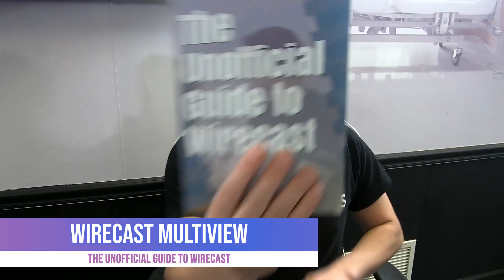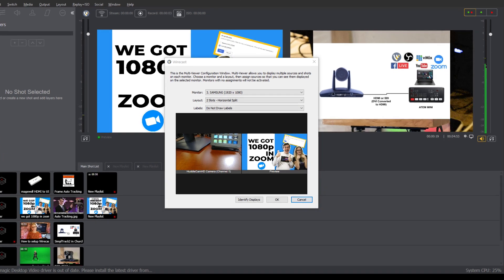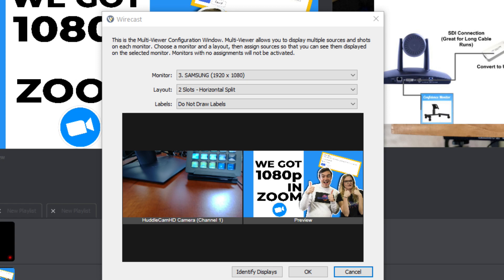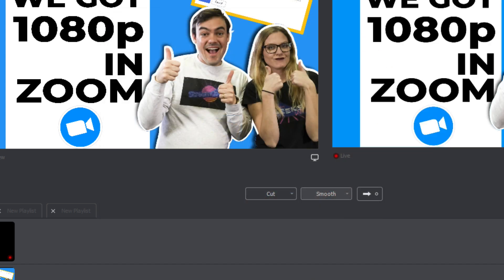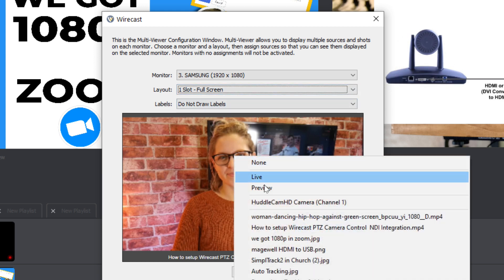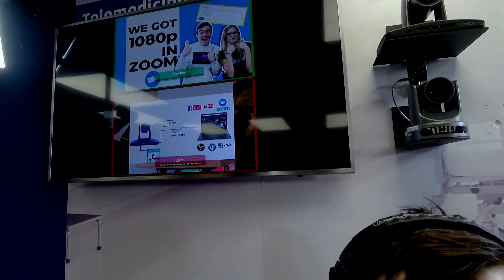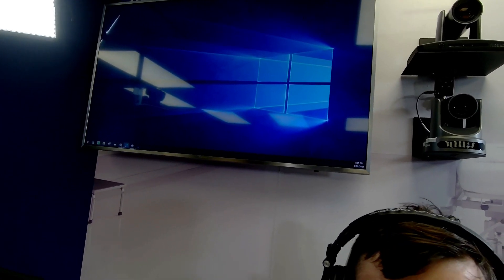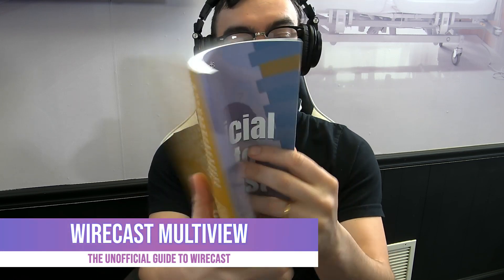Wirecast MultiView - Video 15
Wirecast offers powerful Multi-Viewer support for your video production. This is especially helpful for complicated productions and situations where multiple operators are involved. With Wirecast Studio, Multi-Viewer output provides slots for up to four sources. With Wirecast Pro, there are available spaces for up to seventeen sources. Sources can be any view or shot. This includes Preview, Program, any shots from the Main Shot List including Playlists. The Multi-Viewer can be especially helpful to view live cameras to ensure they are ready to go live.

Setting Up Multi-Viewer

To set up the Multi-Viewer output, click on the small monitor icon at the bottom of the Live or Preview windows. This will open the Multi-Viewer Configuration Window. At the top of the window, you can select from your available monitors. After you choose the monitor, you can select the layout. Keep in mind that Wirecast Studio is limited to four slots. Next, you can choose whether or not to display labels for each shot and whether you want them below each shot or superimposed over them. Labels can be useful for identifying the shot, especially when using a layout with many sources.

(Wirecast multiview setup options)

Assigning Shots
Now you can assign shots to each slot by simply clicking on the slot. At the top of the list, you will see that you can add both your Live and Preview Windows. Below that, you can add any shot that is in your Main Shot List. If you have additional monitors, you can return to the top of the configuration window and use the dropdown menu next to Monitor.

Once you have set up your Multi-Viewer, hitting OK will launch it. To exit the Multi-View at any time, use the escape key. You can always restart it using the Output dropdown menu, selecting Multiple Viewer Output, and clicking on the display you wish to start.

Keep in mind that, in addition to allowing you to view multiple shots on one monitor, you can also configure your monitor to display only one source. By turning off Labels, you can have a clean full-screen output of your Live or Preview monitor or any other shot. This can be an excellent solution for an additional output to a confidence monitor, projector, or screen in an overflow room.